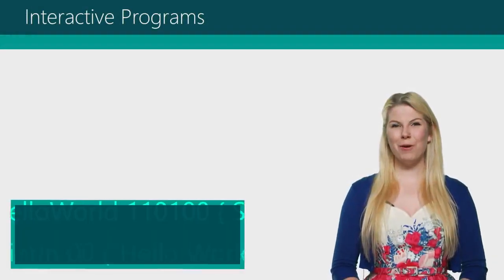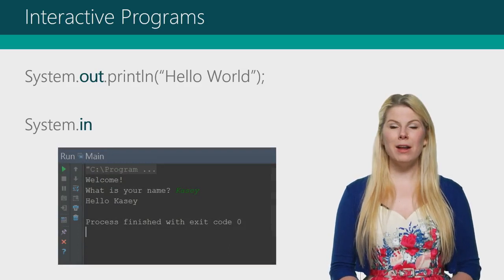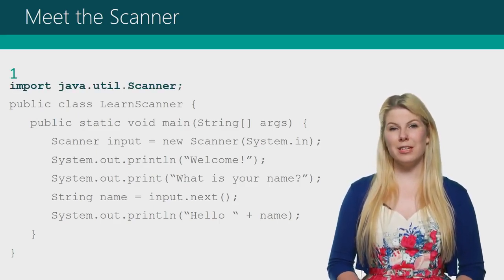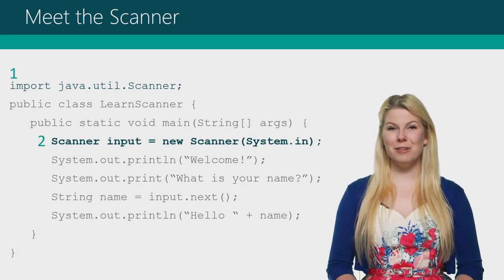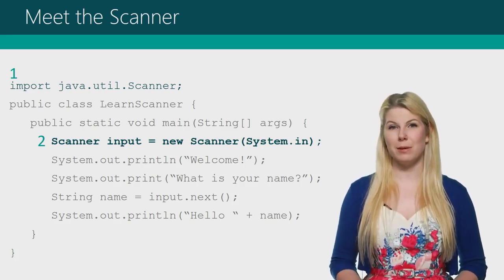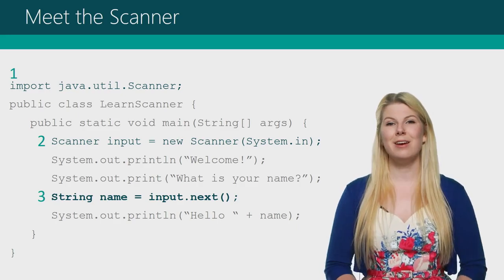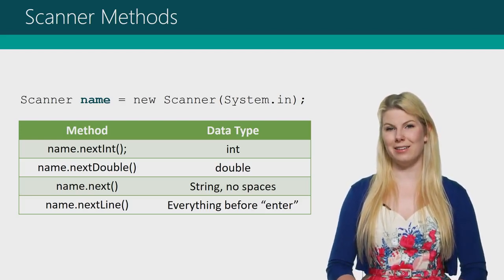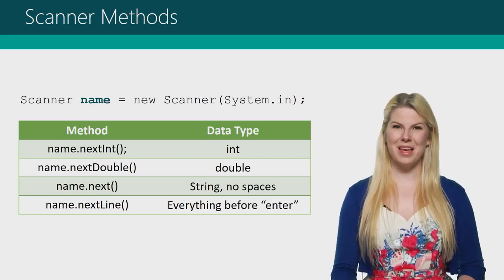Scanner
So far we’ve used System.out.println (and .print) to make your Java programs write output text to the console. Now we need to learn how to let you type on the console to provide input text to your program. Since most programs are used by someone other the programmer who wrote it, we often refer to this input as coming from "the user". An "interactive program" is one that gets input from the user – not just the programmer! – that controls its operation.

image of program execution

There are lots of different ways to get input from users – keyboards, mice, touch screens, speech, etc. Java uses different classes of objects to handle this variety of different input mechanisms. The object we will use for the console keyboard is called "Scanner" and it is designed to handle text input. It is not built in, so we need to tell Java to look for it in the util library with this special line at the beginning of our program:

import java.util.*;
Then, typically in a method, we create our own Scanner object with a name we define, like "input" and tell it to read text from System.in (the equivalent of the System.out we use for output):

Finally, we tell our object to get the next complete line of input from the user into a String variable:

String name = input.nextLine();
Whew! That’s a lot more complicated than output with println()! It’s also a lot more powerful, and these three lines will make much more sense once we put them all together in a program.

LearnScanner.java

import java.util.Scanner;

public class LearnScanner {
        System.out.println("Welcome!");
        System.out.print("What is your name?");
        String name = input.next();
        System.out.println("Hello " + name);
The above code creates a new scanner and allows the user to type in any String. When Java gets to the line "input.next()" it pauses and waits for the user to type something into the console and hit "enter", then it picks back up where it left off. In this case you can type in any String without white space and it will be stored in the variable "name".

What if you want to get an int or a double instead of a String? Easy:

int count = input.nextInt();
double  amount = input.nextDouble();
These allow the user to enter in numbers that you then save in the appropriate data types. Maybe you want to get some more information about your user you could read in multiple items like this:

String name = input.next();
int age = input.nextInt();
double weight = input.nextDouble();
System.out.println(name + " is " + age + " year old and weighs " + weight + "kg”)
The one drawback to this simple use of a Scanner is that if you expect the user to enter and integer, and then enter something else, the program will immediately end with a cryptic error message like:

Exception in thread "main" java.util.InputMismatchException
The same problem happens with a double, although the scanner will happily accept an integer input and convert it to a double just like it does in an assignment statement. There are ways of dealing with this cleanly, but we’re going to trust the user to enter the right things for now!

You can also let the user enter in as much as they like, including spaced by using the nextLine method. This will return a String of everything the user types before they hit "enter".

String line = input.nextLine();